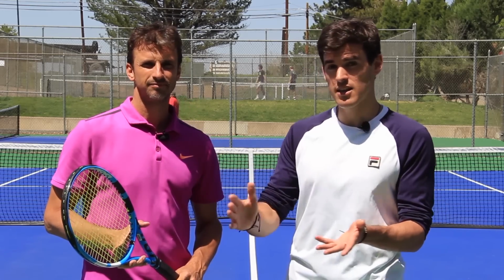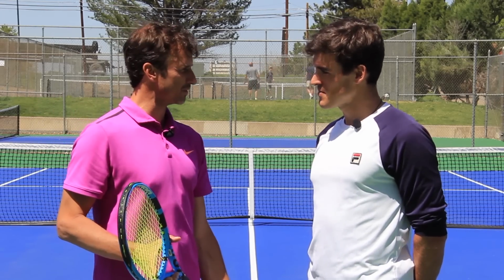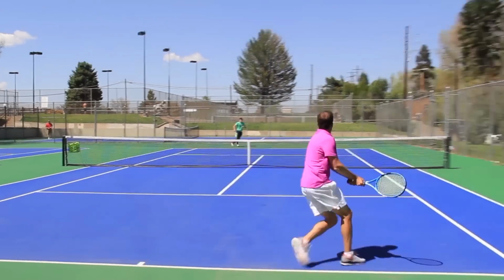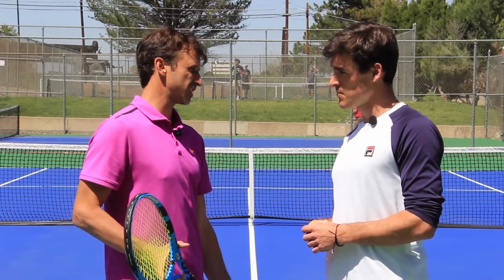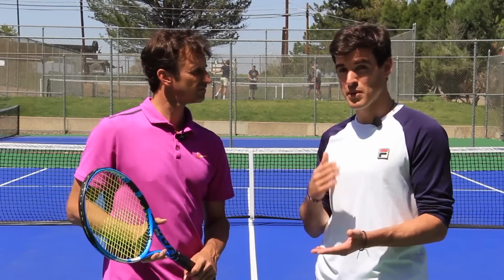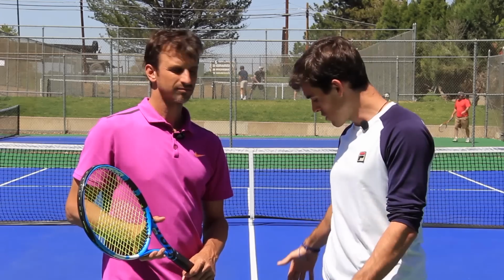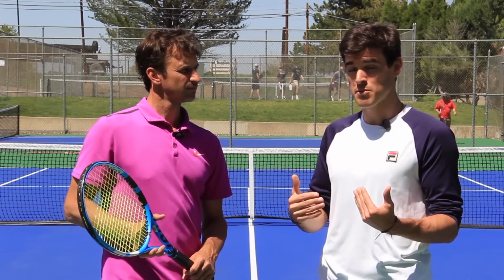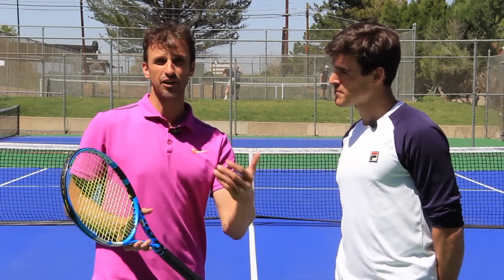Tips from the PRO Player James Mcgee How to Own the Net at the Perfect Time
Singles strategies myths debunked: Former Top 100 ATP Pro, Jeff Salzenstein, is exposing 3 common myths that could be crippling your tennis strategy potential. Most players make at least 1 of these 3 mistakes... Do you?

Are you losing to many points when you transition to the net?

It could have something to do with your singles strategy…

You could be doing the wrong thing at the wrong time…

In today's video, James talks about a big strategic mistake that some of the players are making and how to correct it to become a better player.

Jeff was a top 100 ATP professional in singles and doubles and was the oldest American to ever break the top 100 in the world after the age of 30. During his 11 year pro career filled with injuries and setbacks, Jeff was determined to discover simple methods to make tennis learning easy and fun for himself and for all players committed to improving. Jeff is passionate about peak performance in the areas of nutrition, fitness, injury prevention, and mindset, and much more.